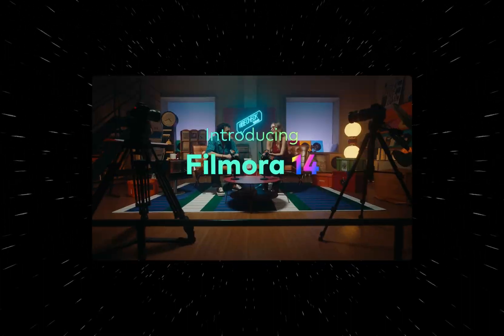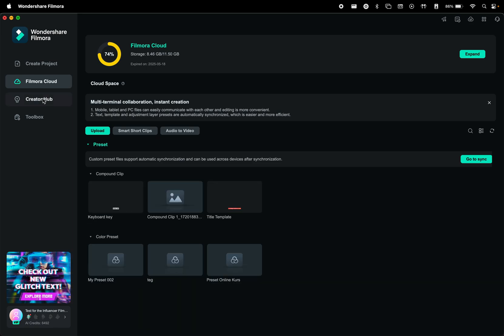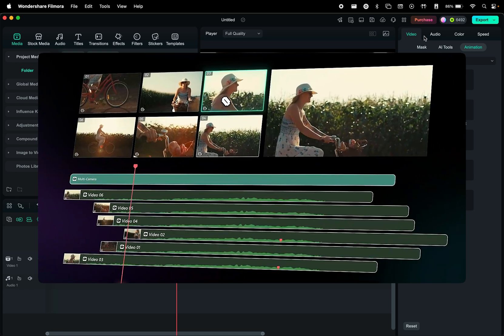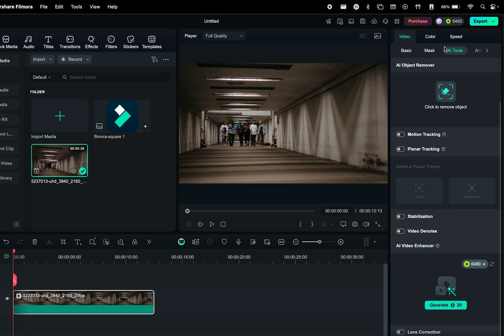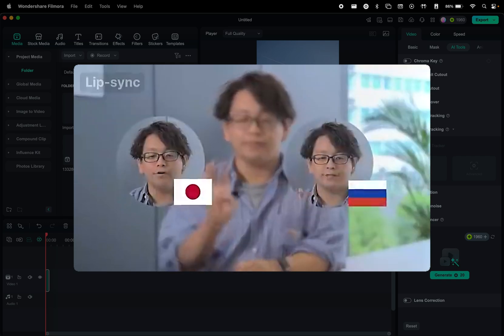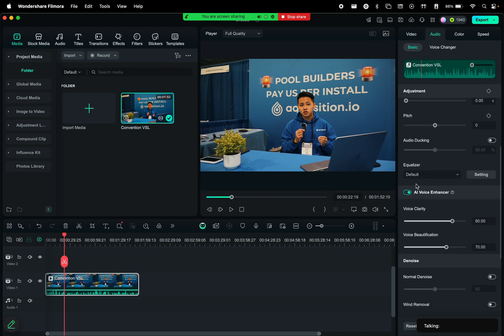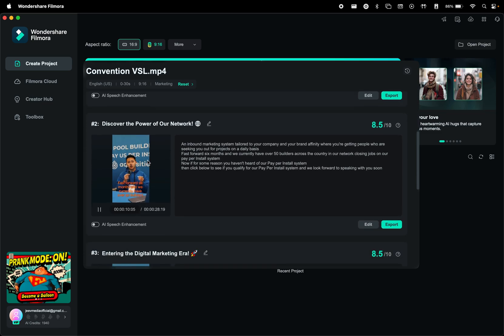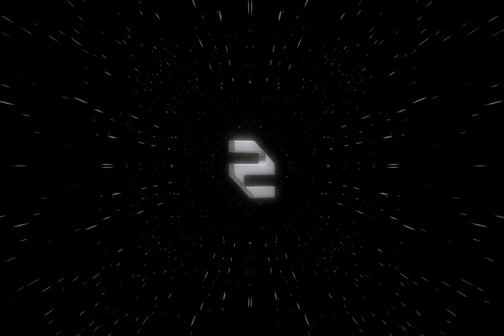This AI-Powered Video Editor Just Got a Huge Upgrade – Filmora 14 Overview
Hey everyone! If you're into video editing or just love keeping up with the latest creative tools, you should know that Filmora 14 dropped a massive update, and it’s packed with powerful new AI features. In today's video we're exploring all of that.

What's in this video:
0:00 - Intro
0:21 - Getting Started
0:58 - Download & Install Filmora
1:07 - Interface
2:13 - Multi-Camera Editing
3:08 - Planar Tracking
4:17 - AI Video Enhancer
4:52 - AI Translation
5:50 - AI Voice Enhancer
6:35 - AI Sound Effect Generator
6:52 - Smart Short Clips
7:45 - Smart BGM Generation
7:55 - Smart Scene Cut
8:08 - Social Video Planner
8:20 - Outro